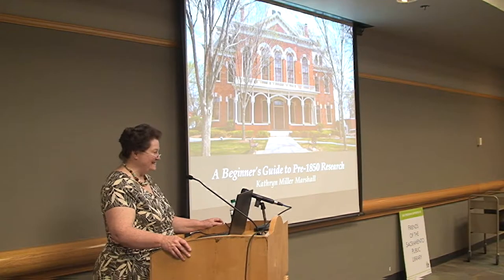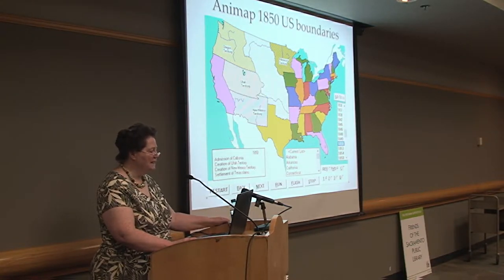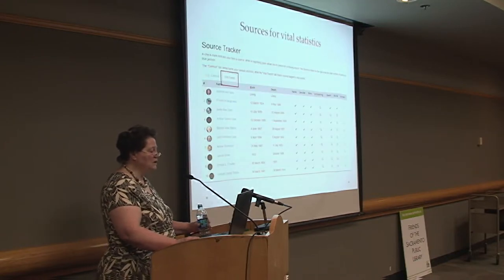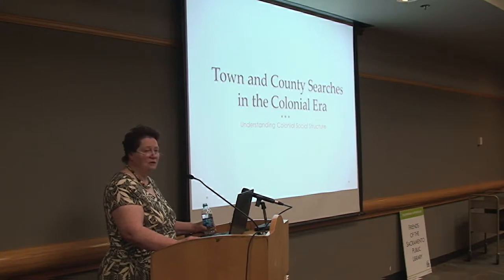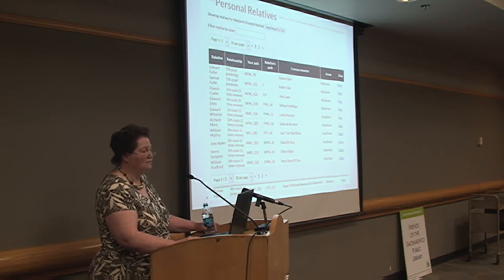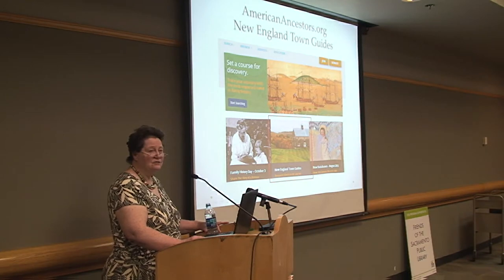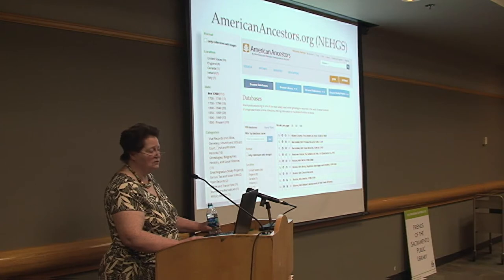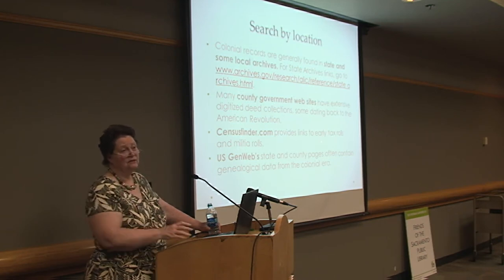Genealogy - A Beginner's Guide to Pre-1850 U.S. Research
As researchers progress back in time while tracing an ancestor fewer record sources seem to be available.  In some areas totally unique sources of information may be overlooked.  Join us for this presentation by genealogist and historian Kathryn Marshall to learn how to expand your personal research success into the past.